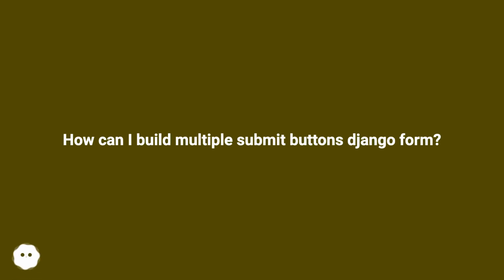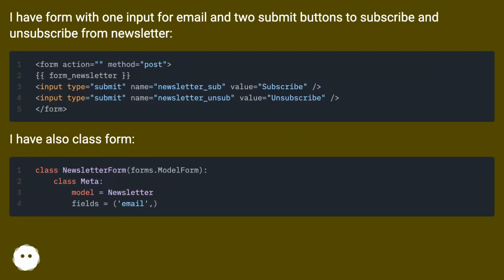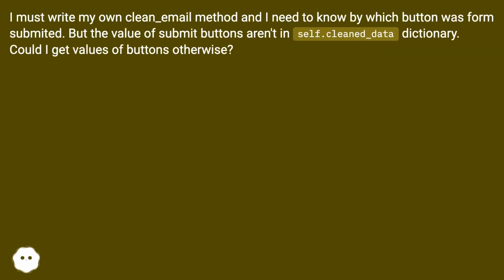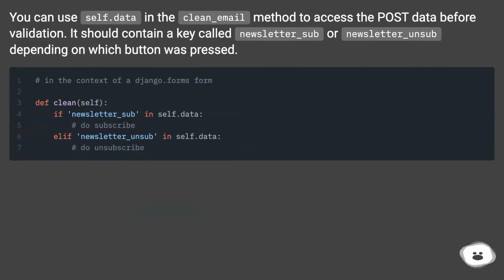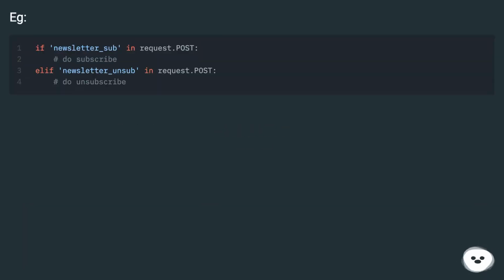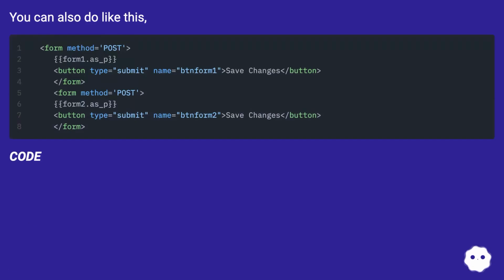How can I build multiple submit buttons django form?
Chapters
00:00 How Can I Build Multiple Submit Buttons Django Form?
00:38 Accepted Answer Score 117
00:59 Answer 2 Score 293
01:08 Answer 3 Score 39
01:26 Answer 4 Score 5
02:07 Thank you